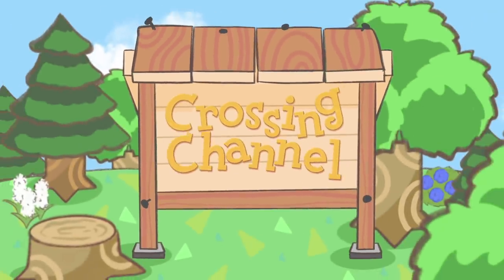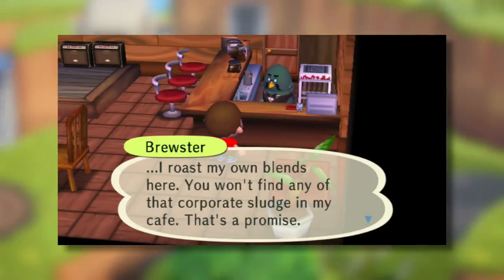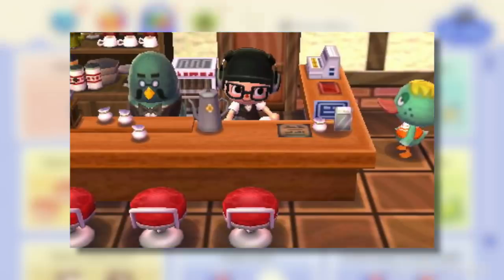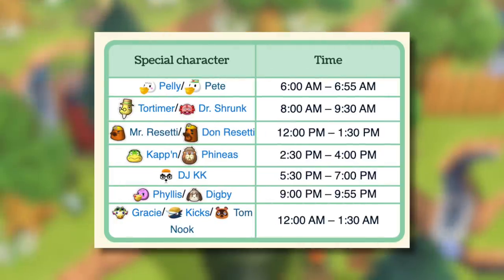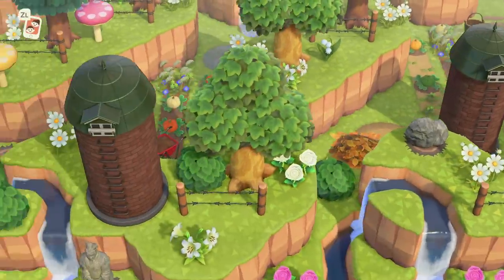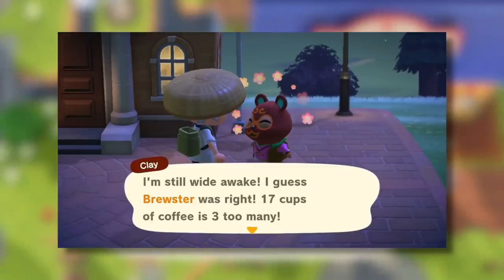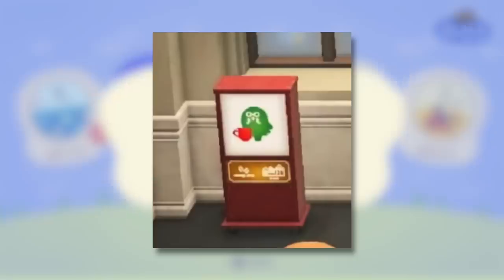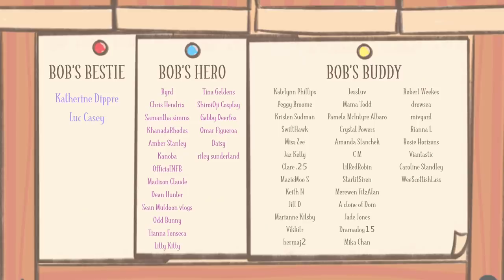Animal Crossing New Horizons - THE ROOST FEATURES To Expect (Brewster Update)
The Roost Cafe is returning to ACNH alongside Brewster, and with it we're expecting to see some interesting new features, such as working as a barista, with new items to collect and potential returning characters to meet. Looking at datamines, and evidence from past games, we have a pretty good idea of which features to expect to see with the cafe update this time around. Let's take a look at what is in store!

► Visit Kokomo
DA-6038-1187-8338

► Kokomo Codes
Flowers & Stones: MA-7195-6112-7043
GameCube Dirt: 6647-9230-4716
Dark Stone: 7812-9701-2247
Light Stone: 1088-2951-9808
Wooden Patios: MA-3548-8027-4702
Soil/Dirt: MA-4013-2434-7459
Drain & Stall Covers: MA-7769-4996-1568